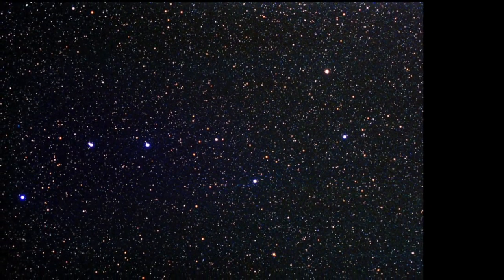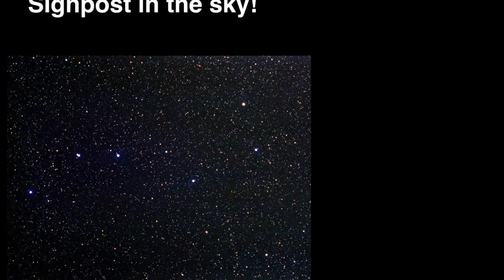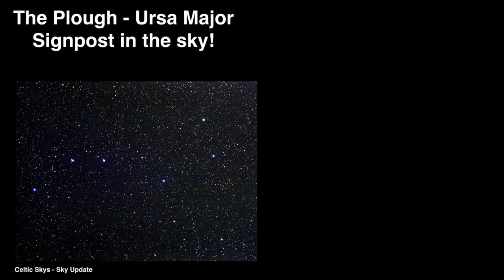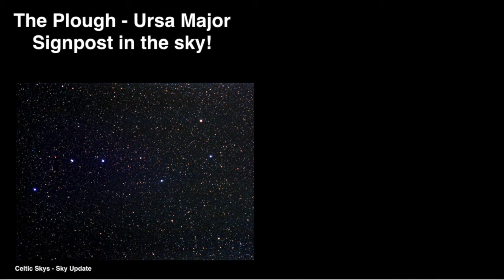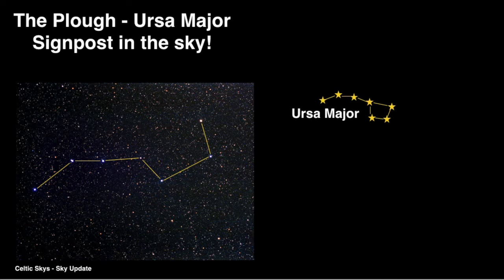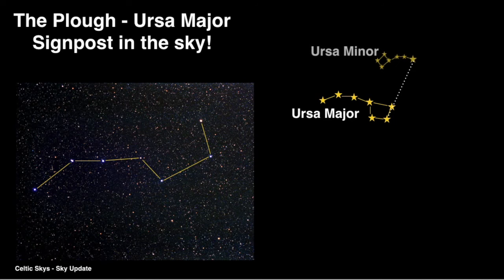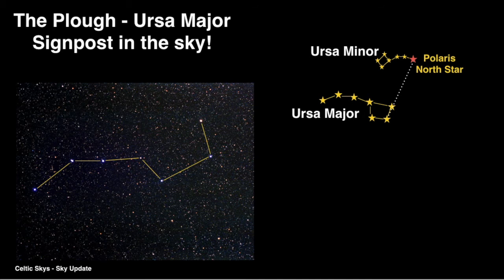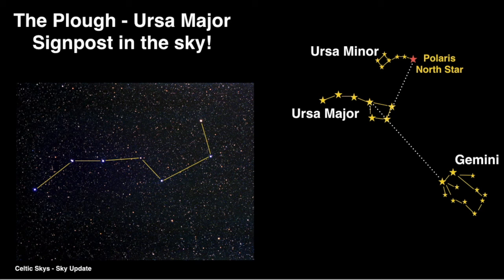The Plough in the Stars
A simple guide to the most famous of constellations, The Plough.